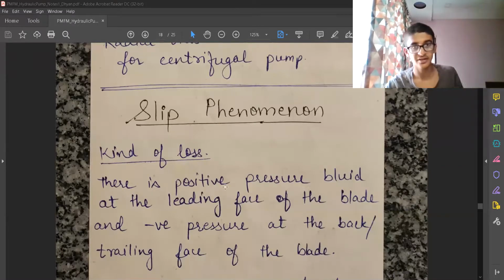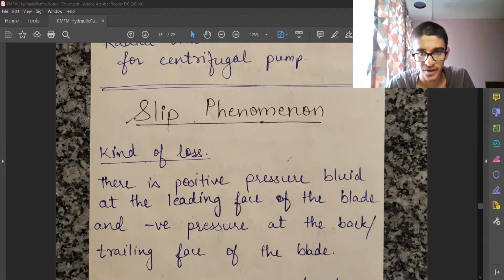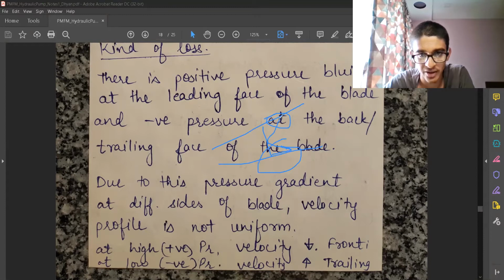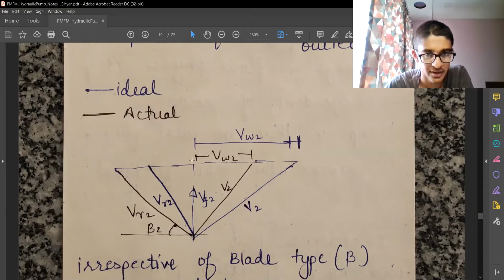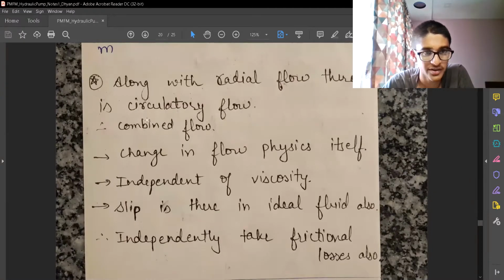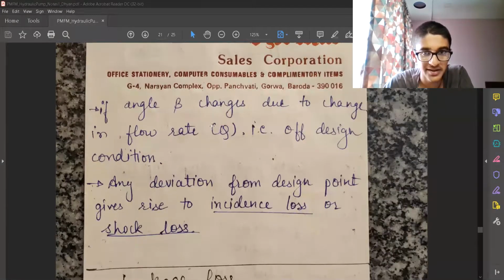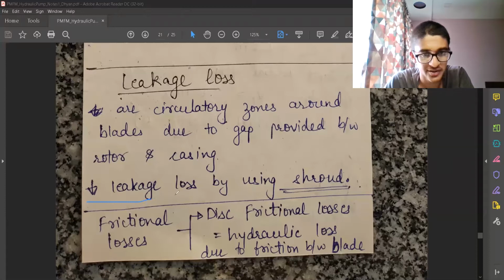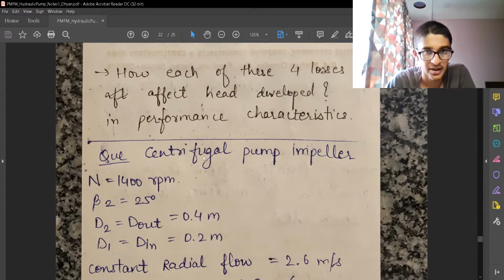Centrifugal Pump-Energy Losses- Slip, Incidence, Leakage & Friction |PMFM Part5| BITS Goa Mechanical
This video is a continuation of video about centrifugal pump. This video specifically discusses about various energy losses which occur in fluid machine. These losses are slip loss, incidence loss or shock loss, clearance loss or leakage loss and frictional loss.